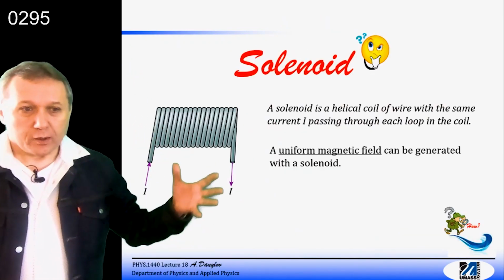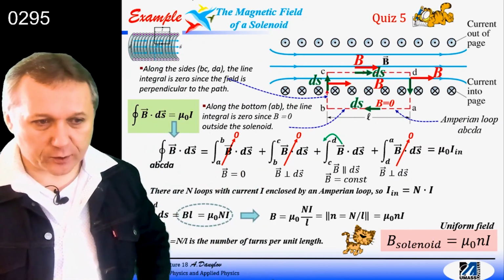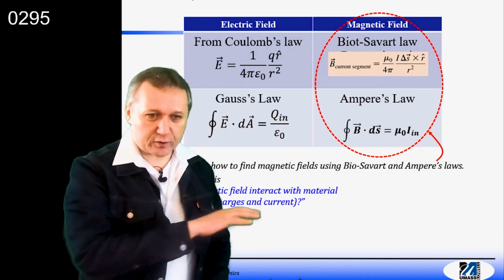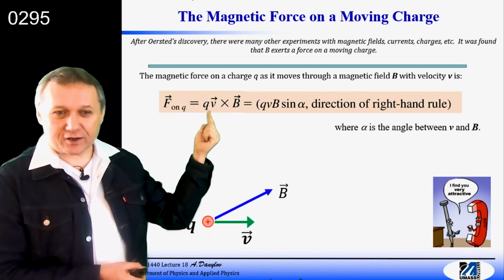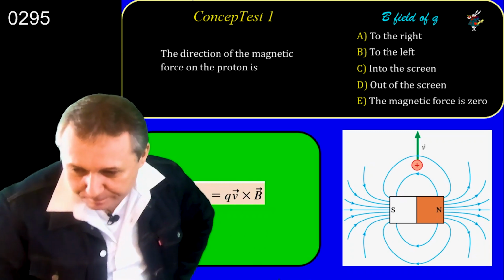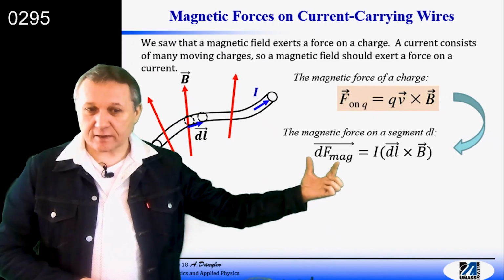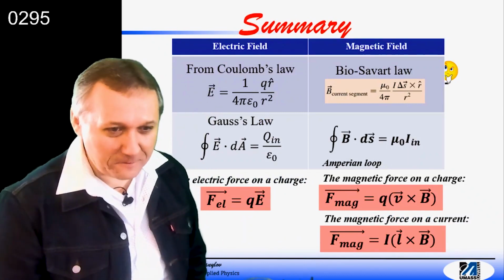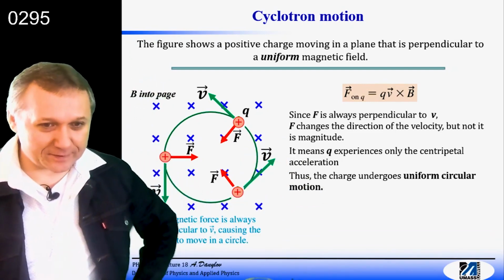Lecture 18 Magnetic Force (Physics 2)